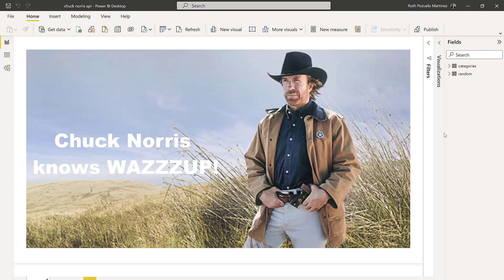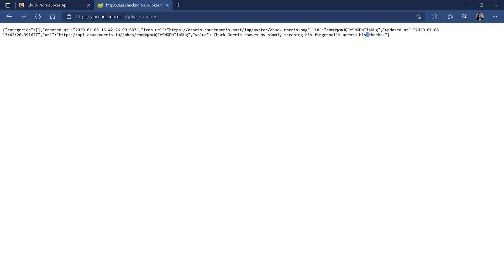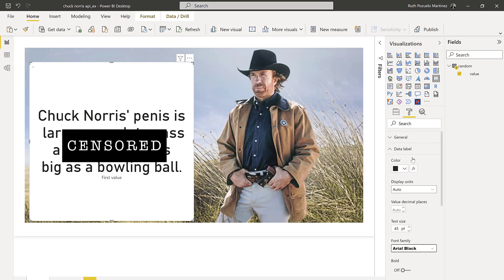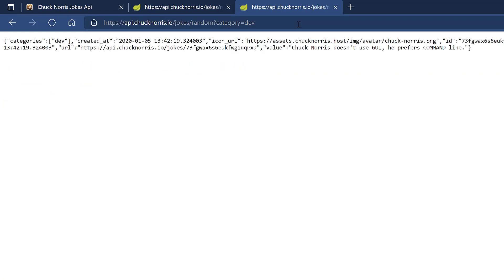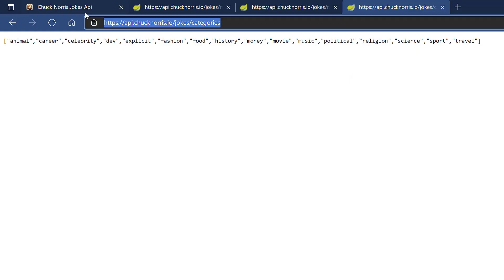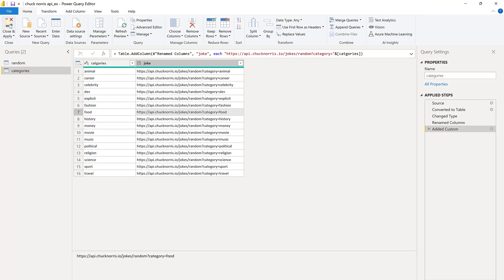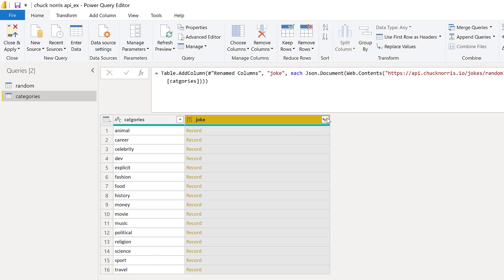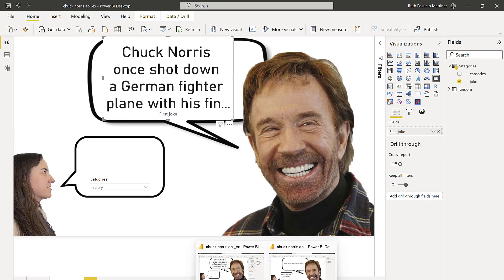How to get data from a REST API in Power BI for rookies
Do you want to get data from an REST API, but are not sure how to do it? Well, Chuck Norris and myself will walk you through the steps.